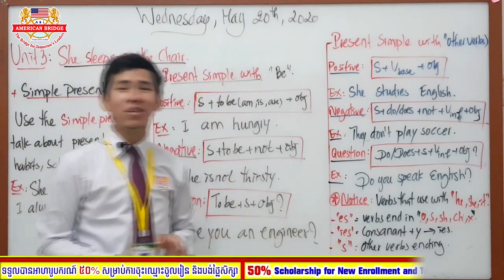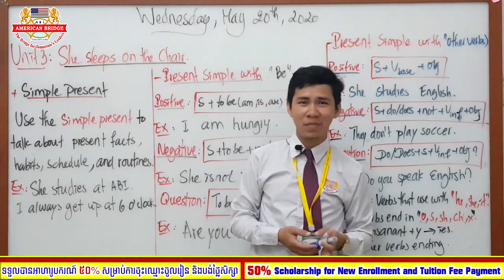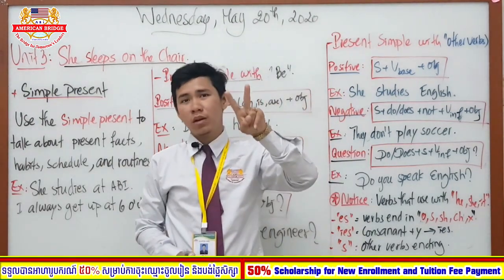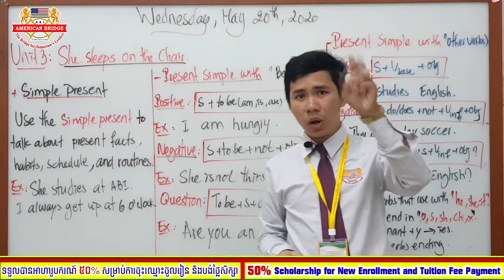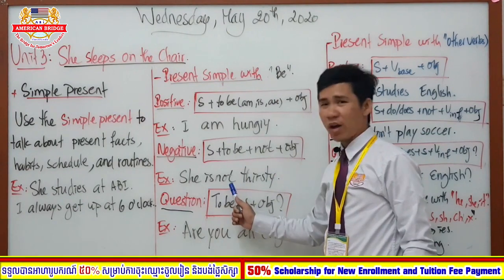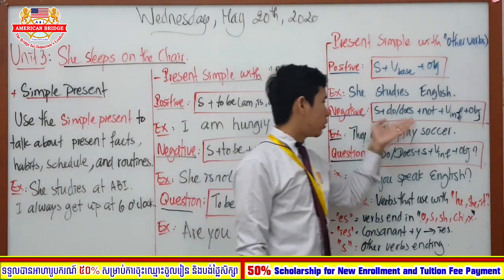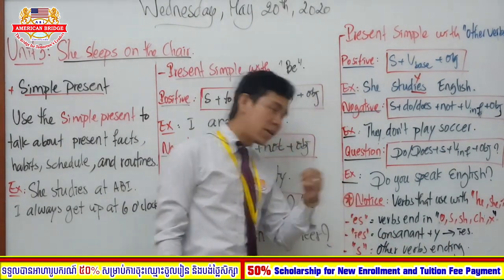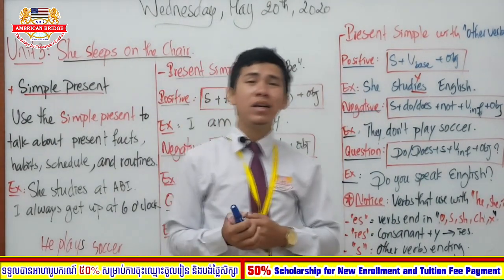Level 6A/ Grammar Galaxy 3/ Unit 3: She sleeps on the chair/ Page: 18/ Wednesday, May 20, 2020